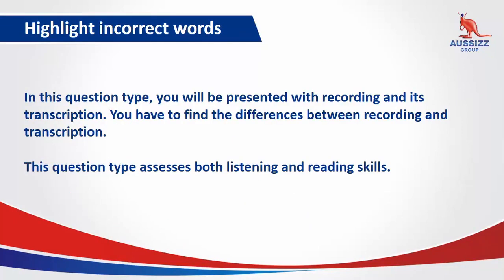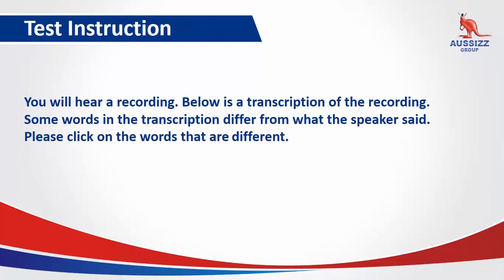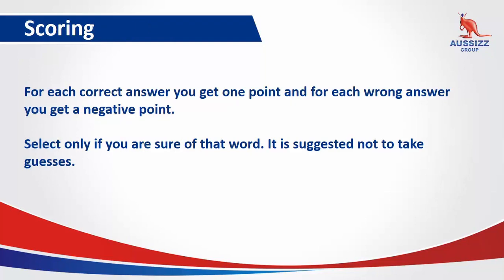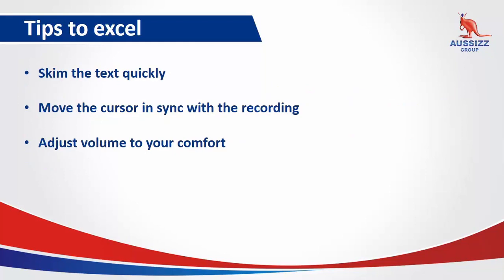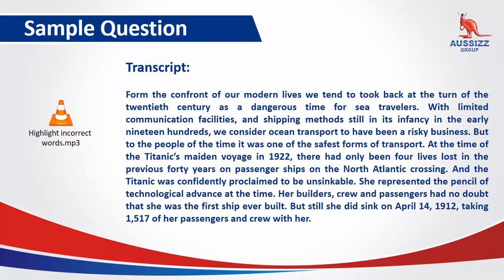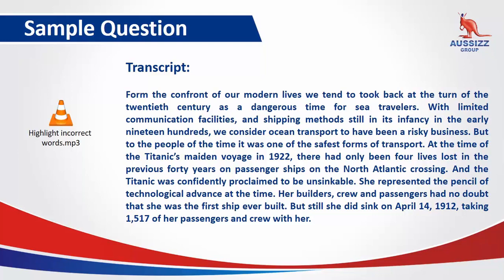PTE-A Listening: Learn About Highlight Incorrect Words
‘Highlight Correct Summary’ question type assesses a candidate’s ability to comprehend and summarize the information that he/she hears from the recording.

From a list of paragraphs, you need to click on the paragraph that has the closest relevance to the recording you hear.

This video of ours shares some strategies, test instructions, scoring criteria and sample question to help you understand this question type properly.